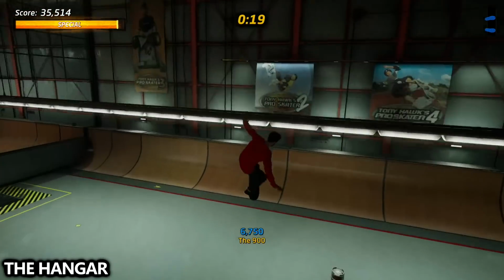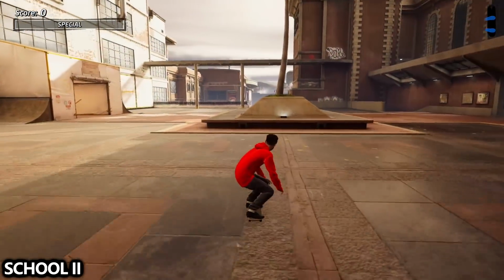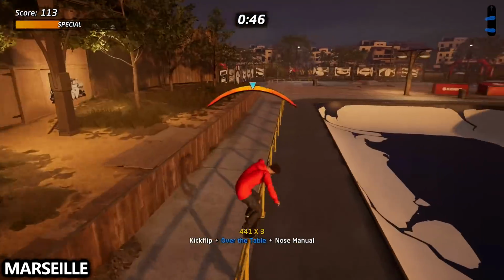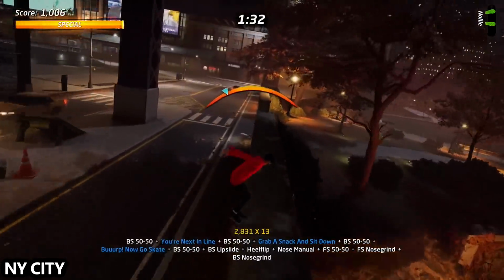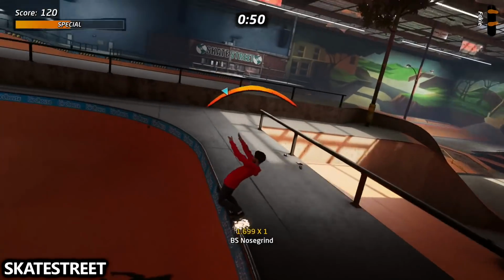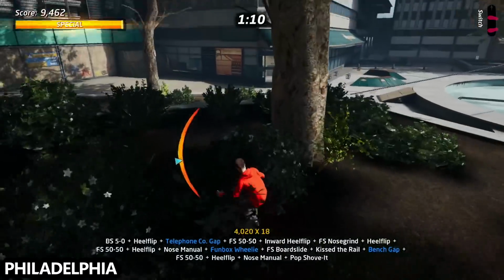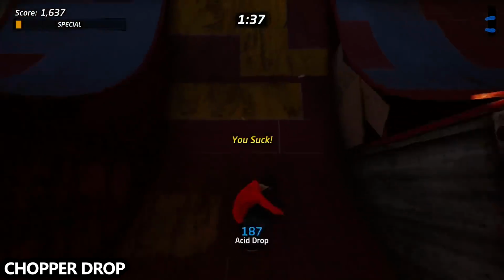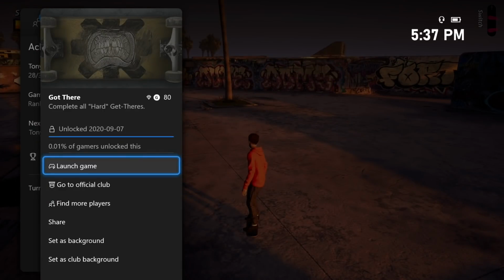Tony Hawk's Pro Skater 1 + 2 - All 10 (Hard) Get Theres in THPS2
Tony Hawk's Pro Skater 1 + 2 - All 10 (Hard) Get Theres in THPS2 - Got There Achievement/Trophy Guide - Complete all "Hard" Get-Theres Challenges.

Timelinks
0:39 - The Hangar Hard Get There (Corner Hop)
0:58 - School II Hard Get There (Railing Kill)
2:16 - Marseille  Hard Get There (Tour the Riviera)
2:48 - New York City  Hard Get There (Snack Time)
3:17 - Venice Beach Hard Get There (From the Roof!)
3:55 - Skatestreet Hard Get There (Surfin' in the Pool)
4:24 - Philadelphia  Hard Get There (Flyin' Wheelie)
5:03 - Bullring Hard Get There (Banana Bandana)
5:47 - Chopper Drop Hard Get There (Go! All! The! Way!)
6:03 - Skate Heaven  Hard Get There (Intersectional)